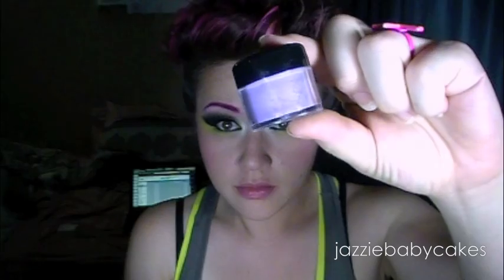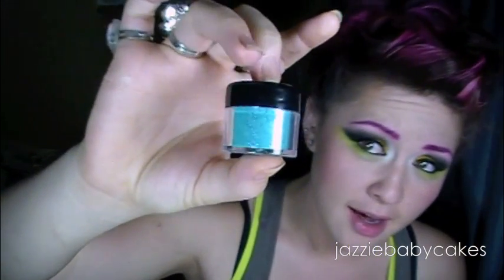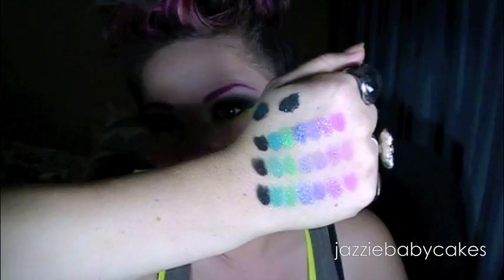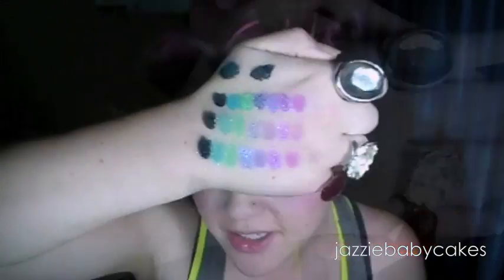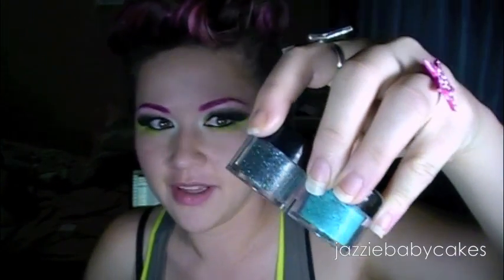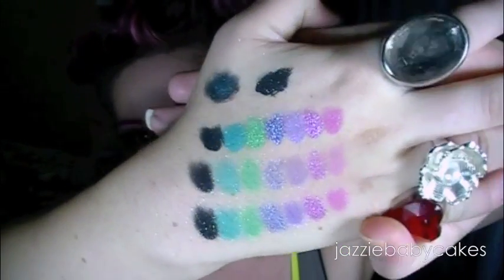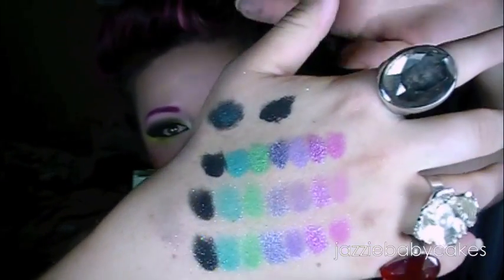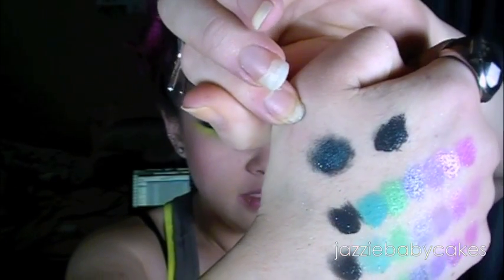New Sugarpill Chromalust Loose Shadows!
Sugarpill Loose Shadows Discussed:

Birthday Girl
Magengtric
Paperdoll
Weekender
Tipsy
Darling
Stella